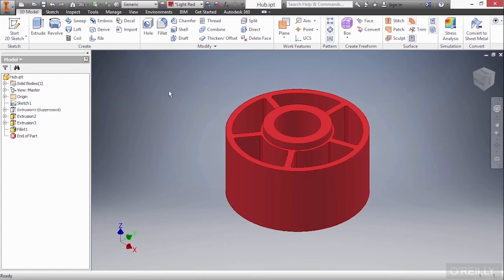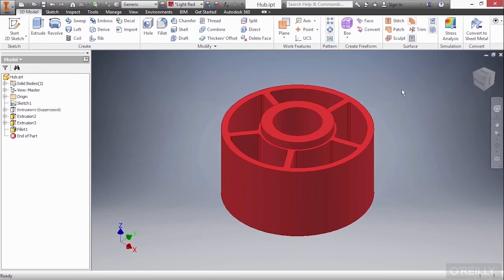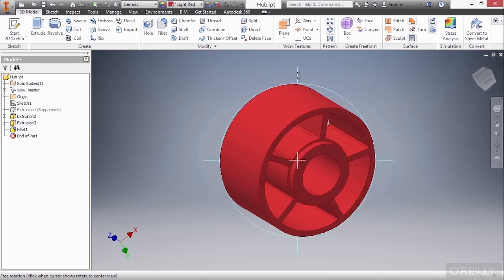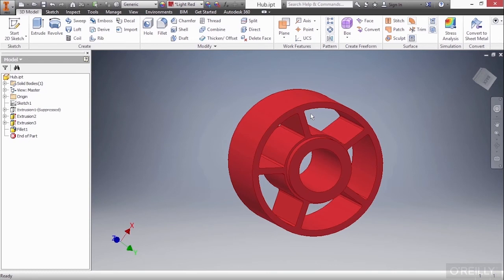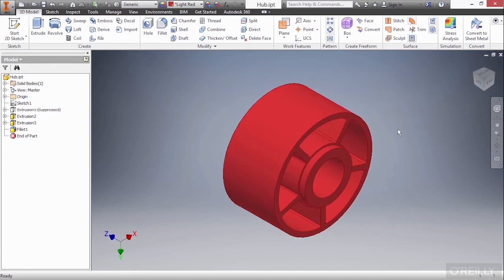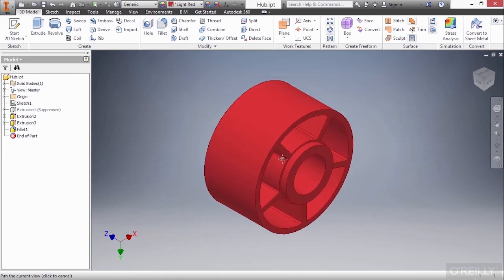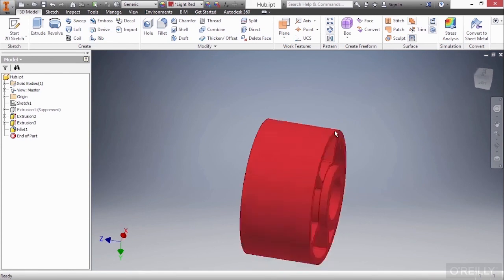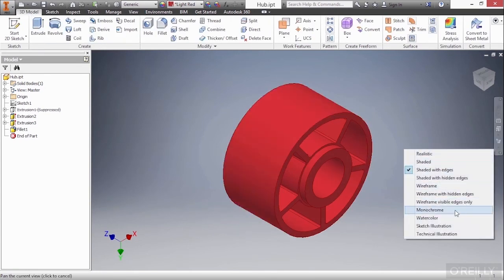Autodesk Inventor 2016 Tutorial | Model Manipulation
Want access to all of our Autodesk training videos? Visit our Learning Library, which features all of our training courses and tutorials

More details on this Autodesk Inventor 2016 training can be seen This clip is one example from the complete course. For more free Autodesk tutorials please visit our main website. YouTube